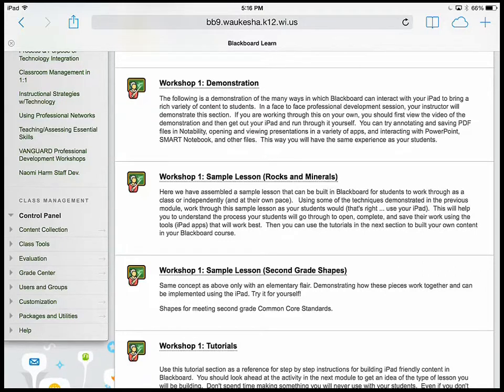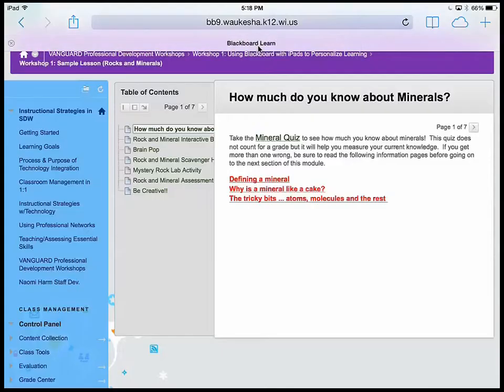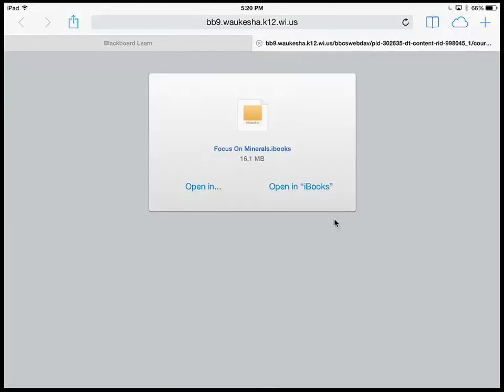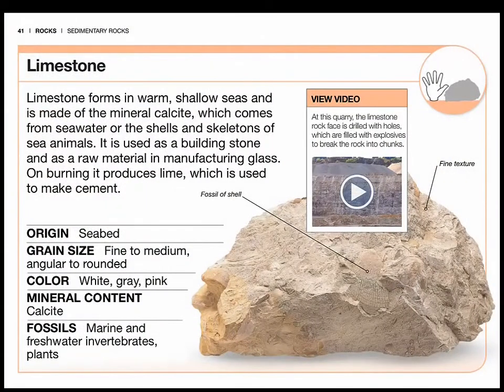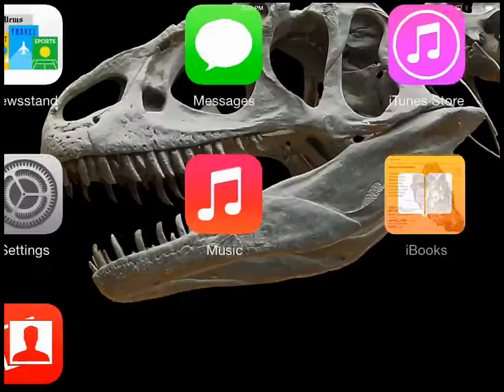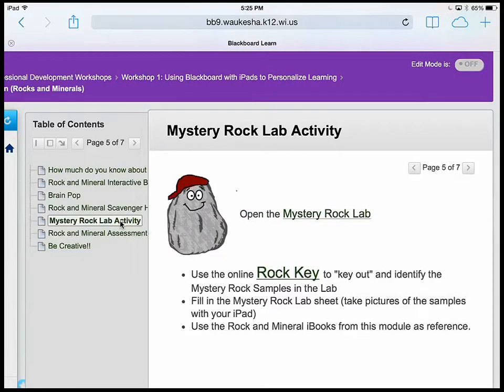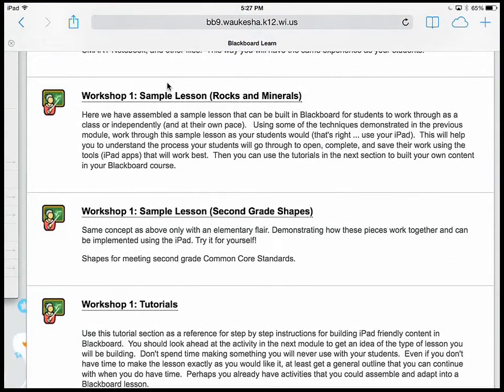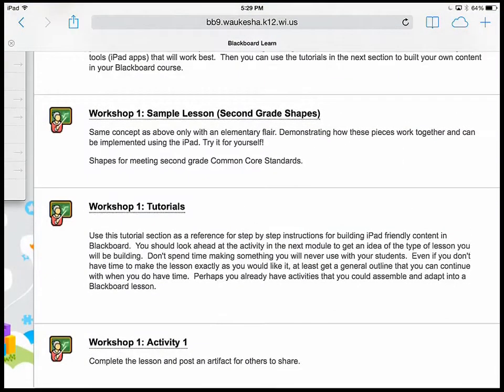Workshop One Sample Lessons video